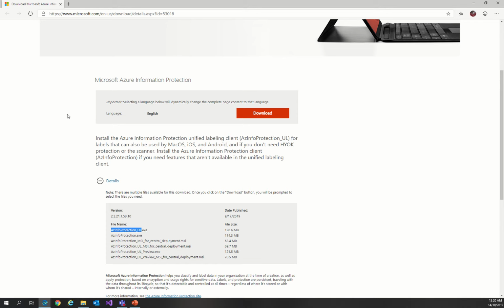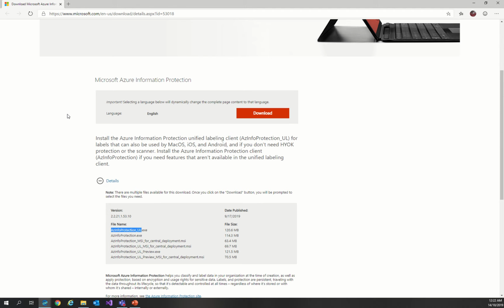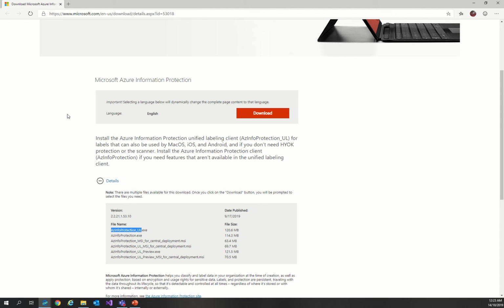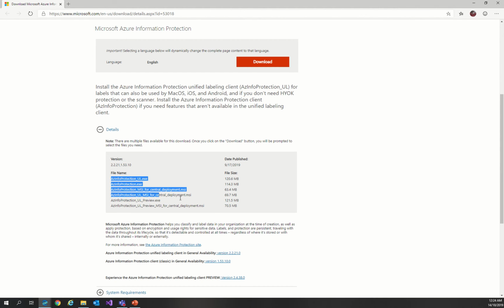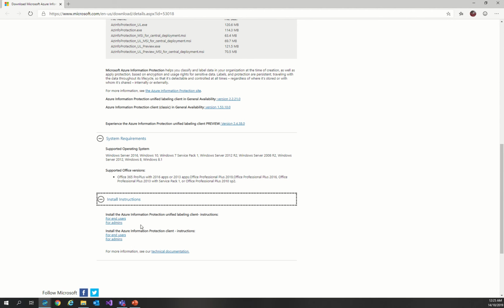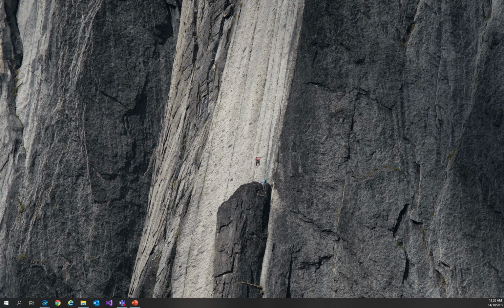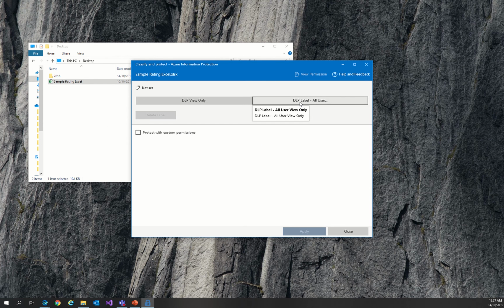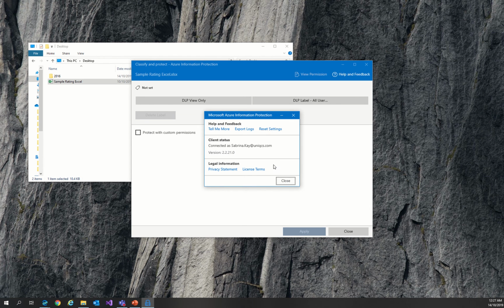Technical Diaries | Part 2 - Install Unified Labelling client application